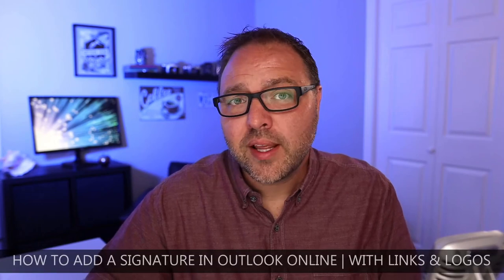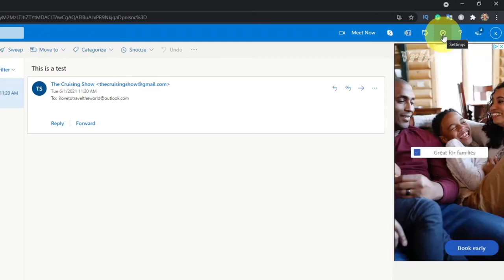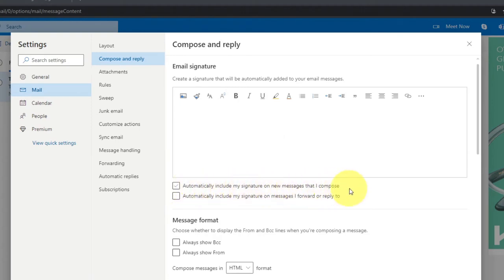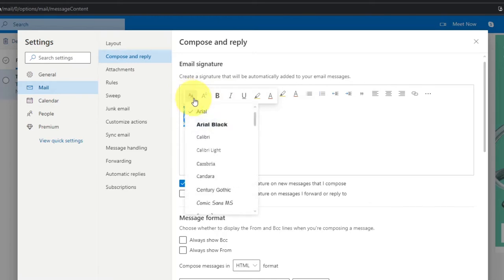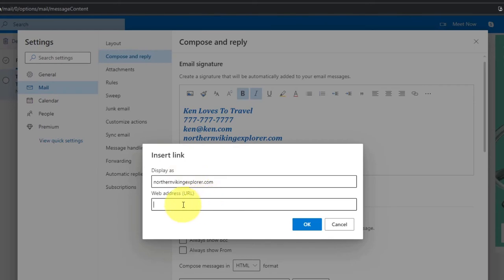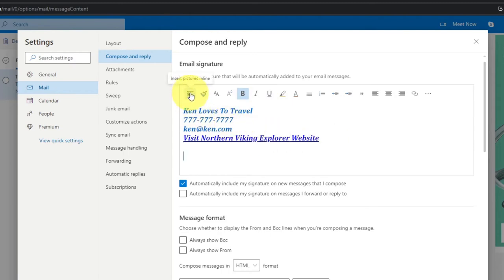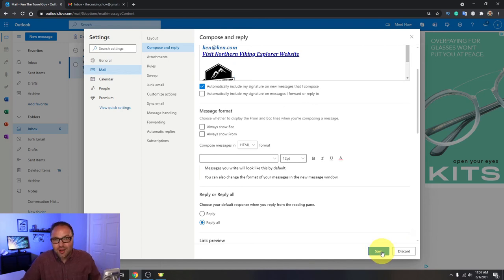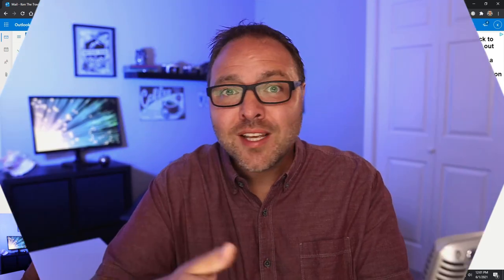How to Add Signature in Outlook Online With Links & Logos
Are you wondering how to add a signature in Outlook online? In this tutorial, I will show you how to add a signature to your Outlook email with Links and Logos. Adding a signature to your Outlook email will let your email recipients have your information easily. Adding your website, company logo, phone number, and more is very easy to do.